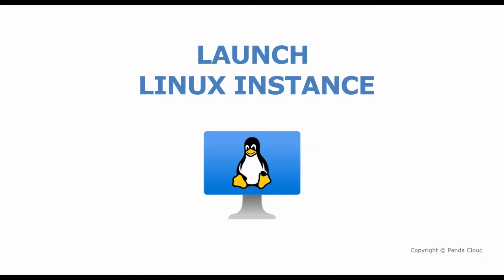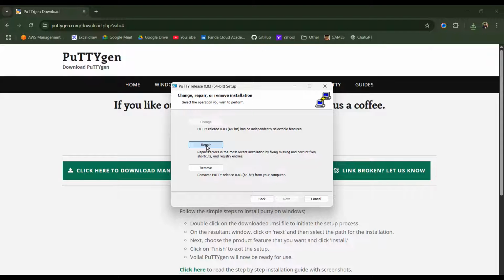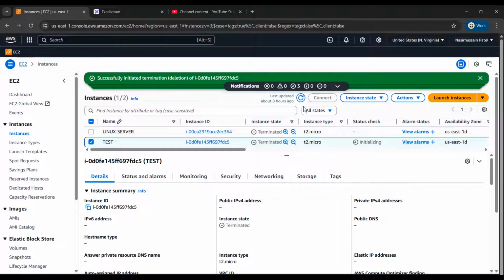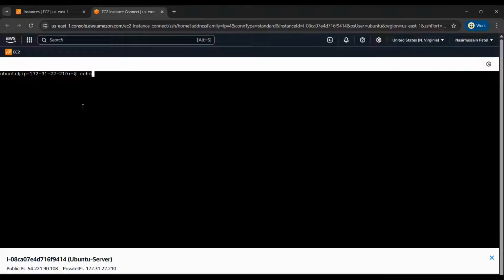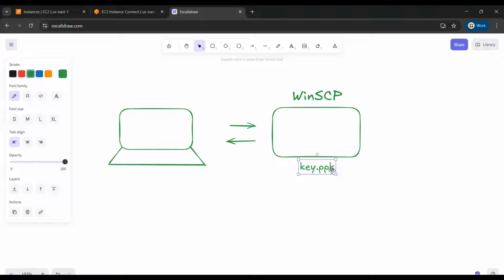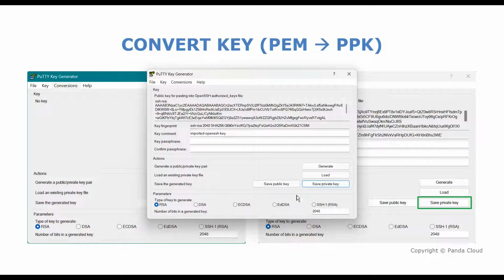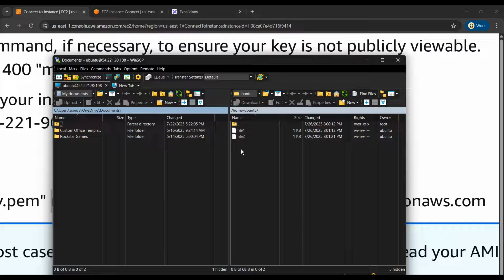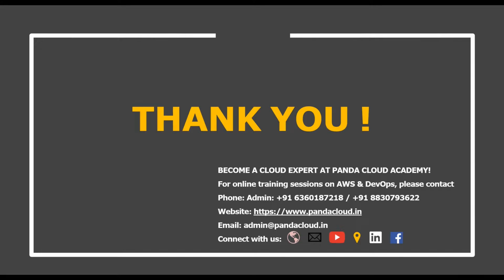How to Copy Files from EC2 to Windows Laptop | with WinSCP (Step-by-Step Guide)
Learn how to easily copy files from your AWS EC2 instance to your Windows  laptop & reverse using WinSCP and PuTTY.

This step-by-step tutorial is perfect for beginners and covers everything you need:

✅ How to install PuTTY on Windows
✅ How to install WinSCP
✅ How to convert .pem to .ppk (for PuTTY)
✅ How to connect to your EC2 using WinSCP
✅ How to securely transfer files between EC2 and your Windows system

📂 By the end of this video, you'll be confidently transferring files between your AWS cloud and local computer.